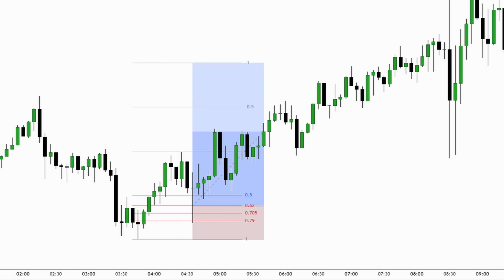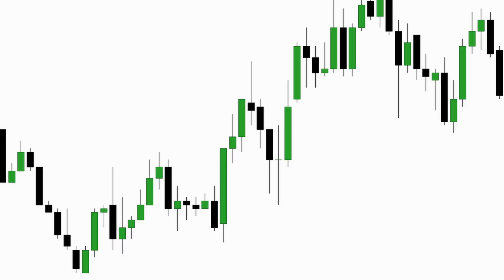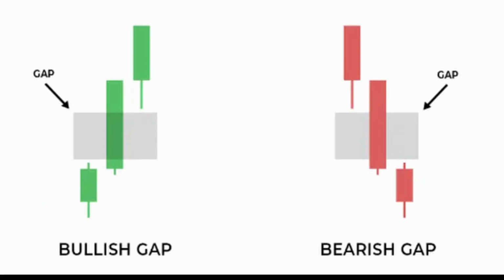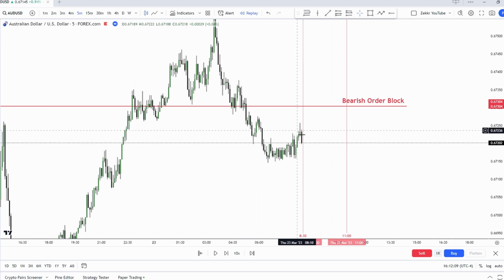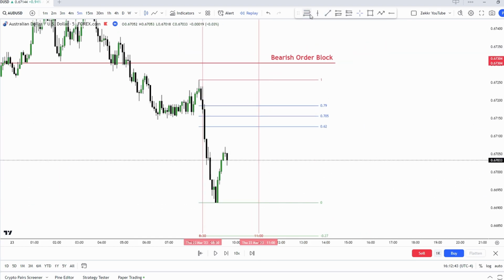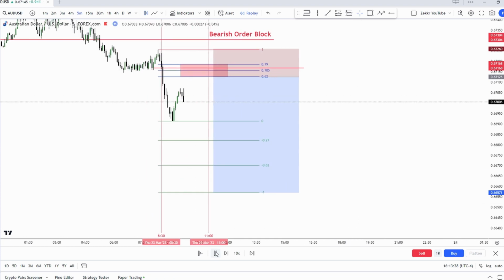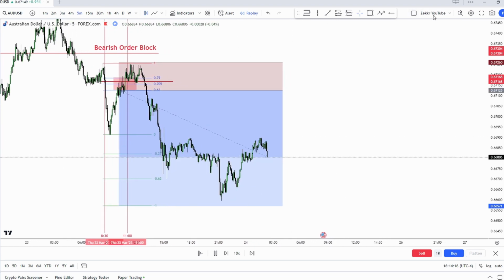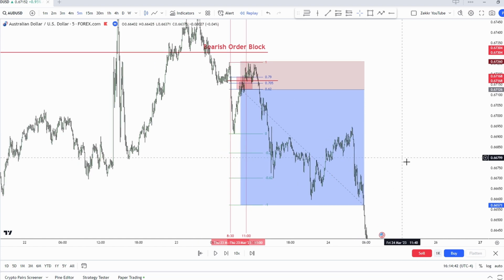This WILL CHANGE The Way You Trade ICT OTE! (Optimal trade Entry)